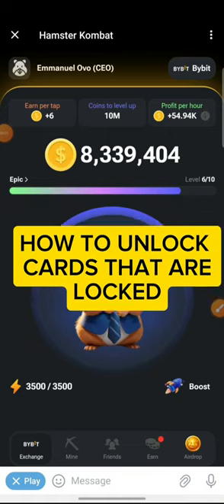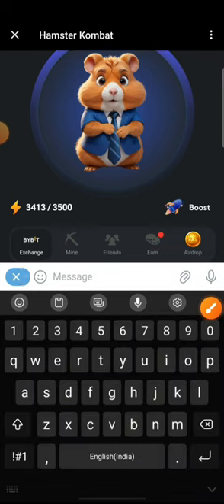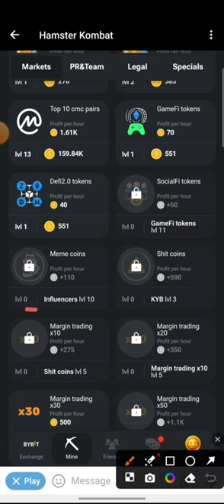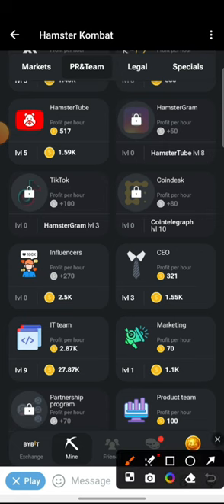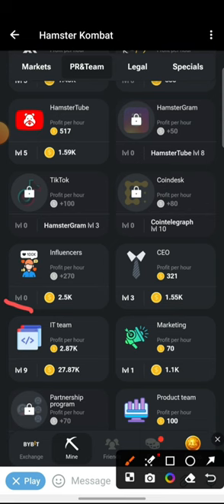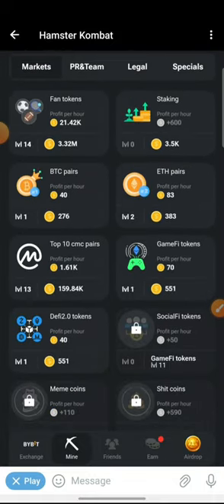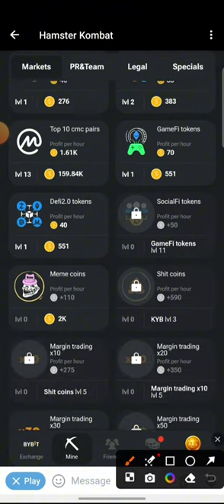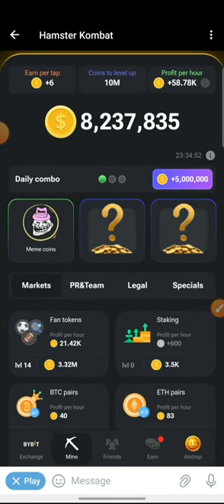Hamster Kombat How to Unlock Locked Combo Cards for claiming daily coins